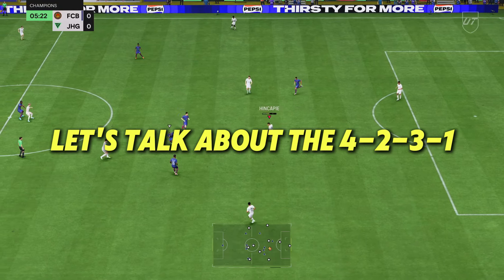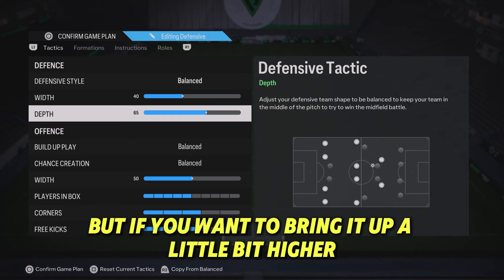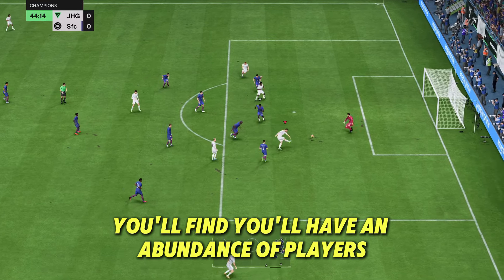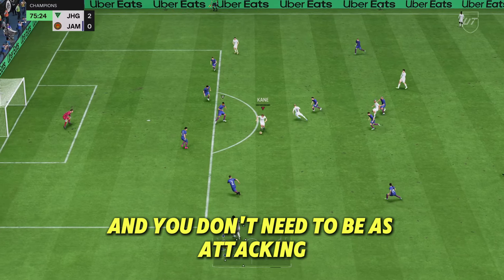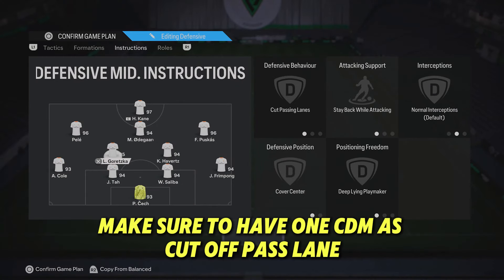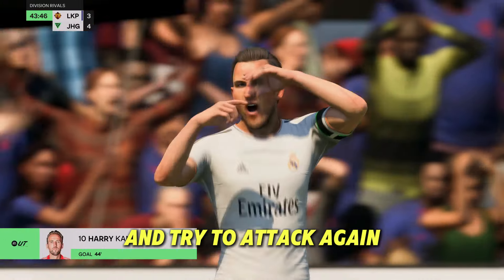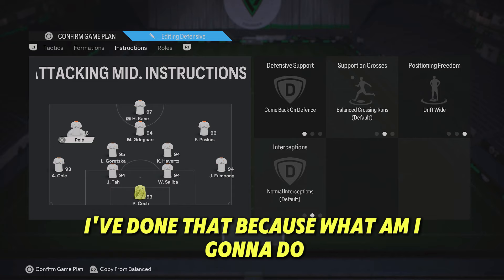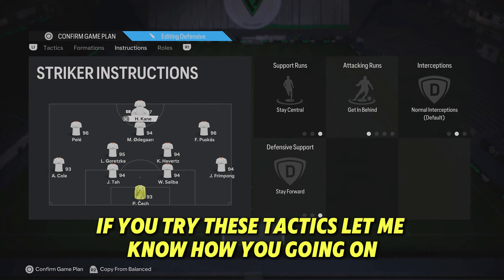The BEST META Custom Tactics and Formation In FC 24!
In this video, I show the best 4-2-3-1 Custom Tactics In EA FC 24 Right Now! Using these tactics you'll win more FUT Champ games and improve your chances of getting a Premier League TOTS player in your packs!

My channel features videos that will make you better at EA FC 24 Ultimate Team, Career Mode and Pro Clubs. From Attacking Tips to Defending Tutorials, Formation & Custom Tactics, Pack Openings, SBC, Skill Move guides and Player Reviews!